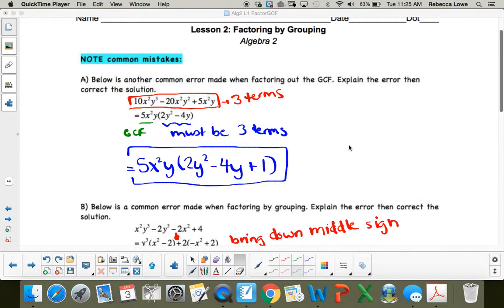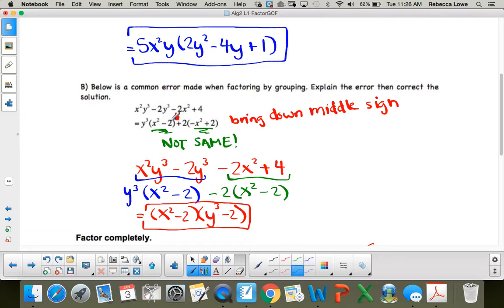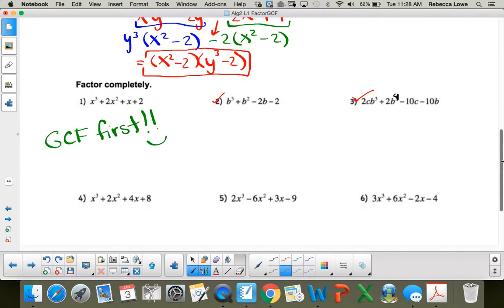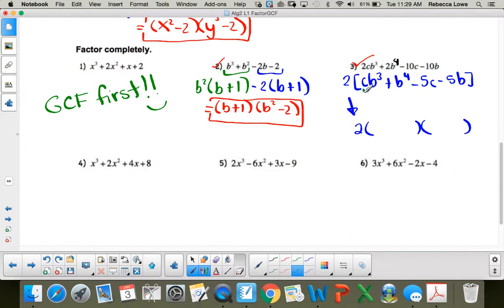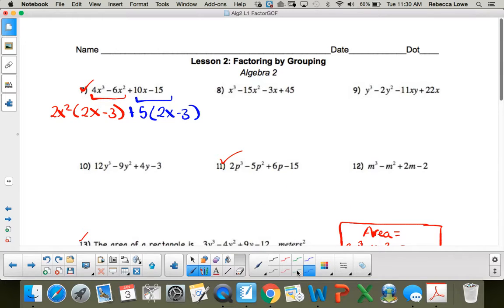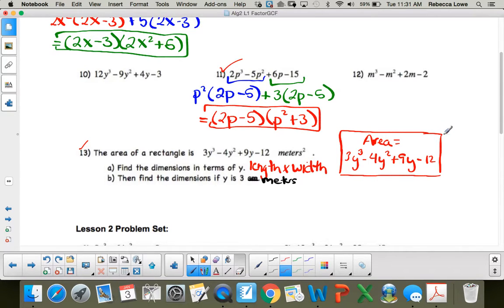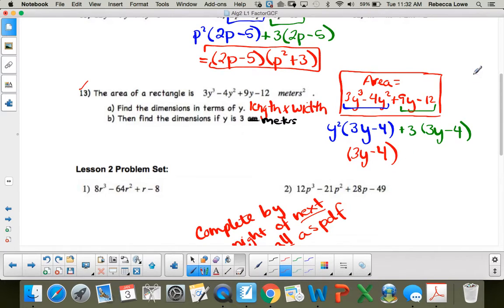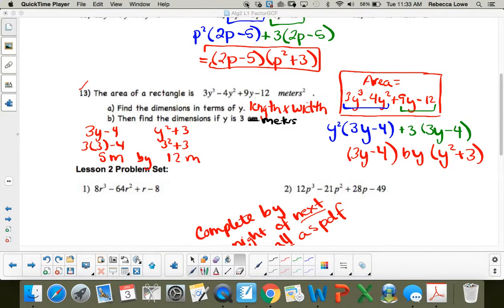Alg2 L2 FactorGrouping Video2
Be able to factor by grouping.